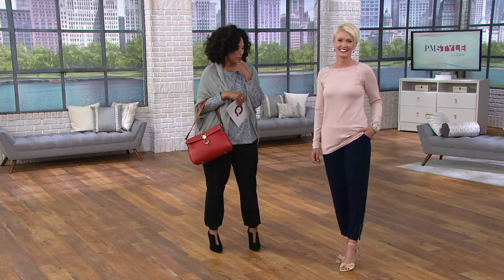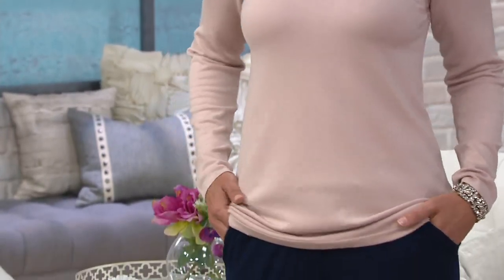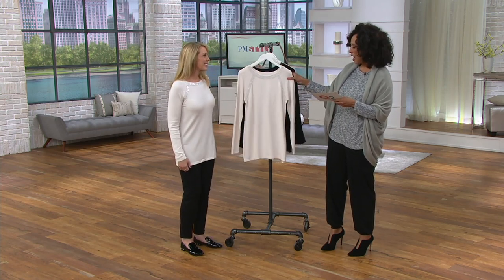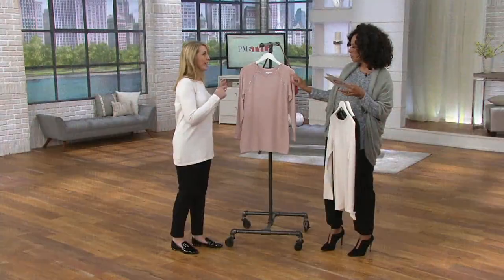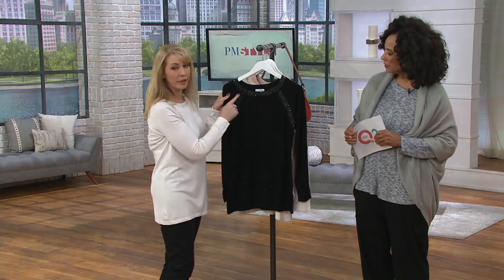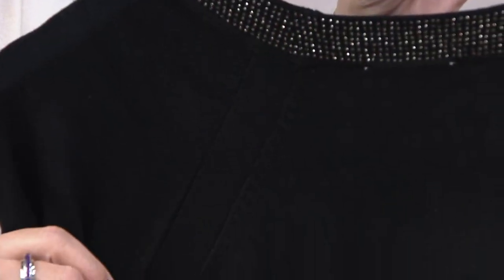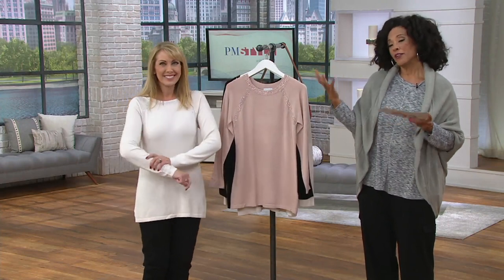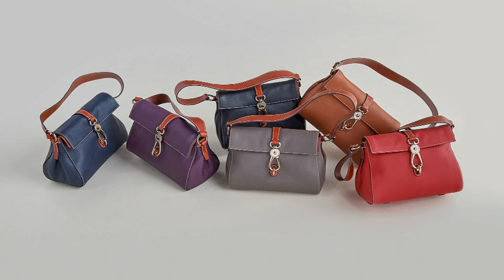Susan Graver Rayon Nylon Raglan Sleeve Embellished Sweater on QVC